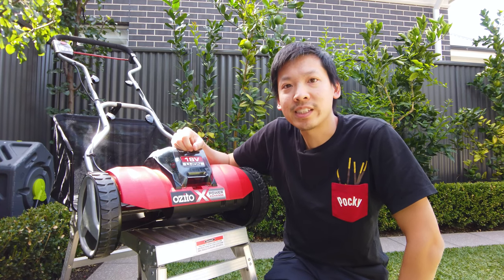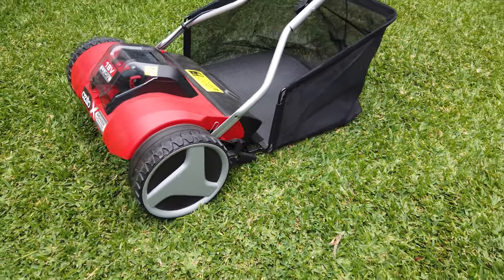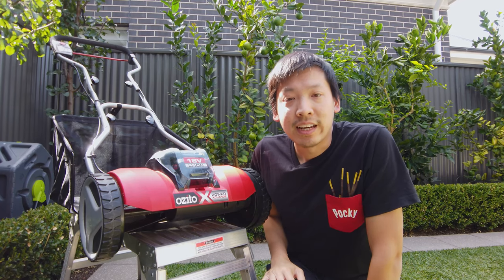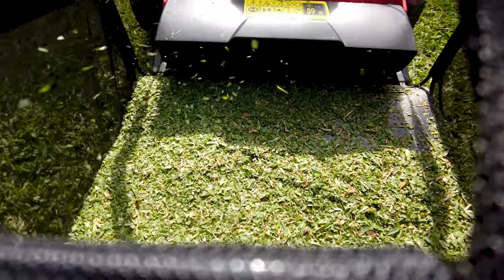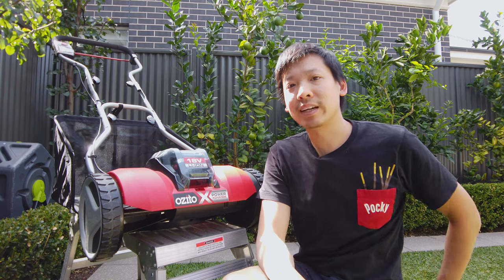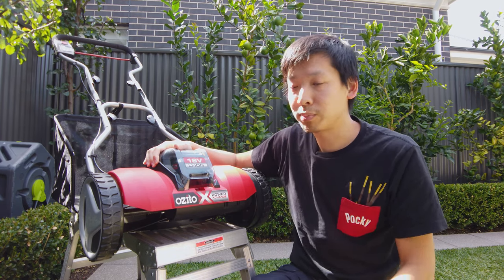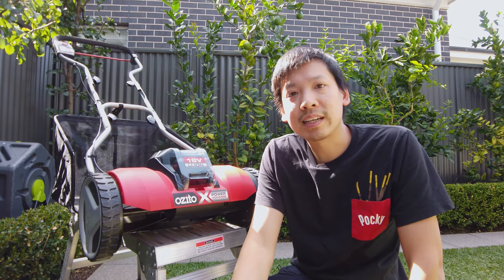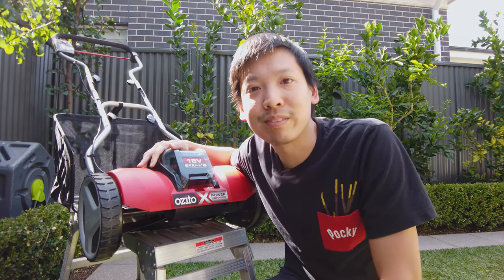Ozito Battery Powered Cylinder Mower (PXCPM-018) from Bunnings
HERE WE GO! This is the first NON-ALDI product review of the channel (didn’t take long…). If you missed my ‘announcement’ in the previous video, basically the summary is this: Due to COVID19 I’m branching with my reviews.

In this video, I review the Ozito battery powered Cylinder Mower (PXCPM-018) from Bunnings (my 2nd favourite store).

I really enjoyed filming this video so I hope you enjoy watching! I'm definitely a little rusty with my filming (audio was terrible!).